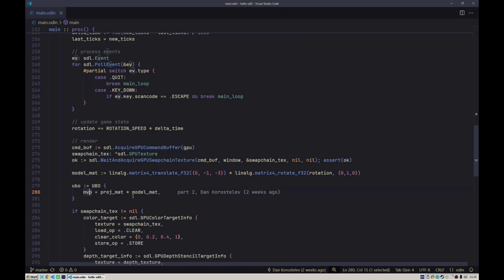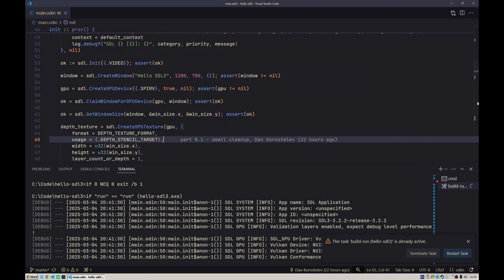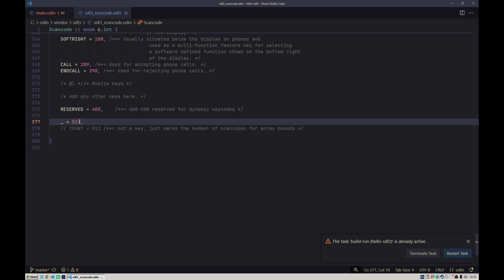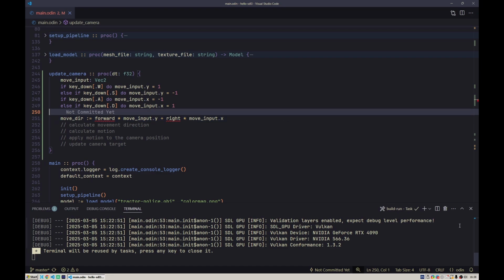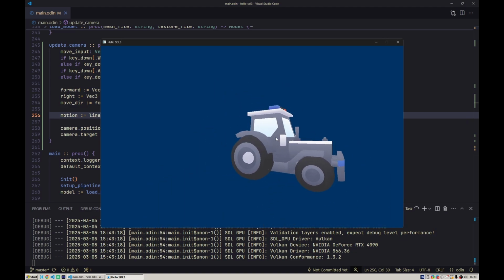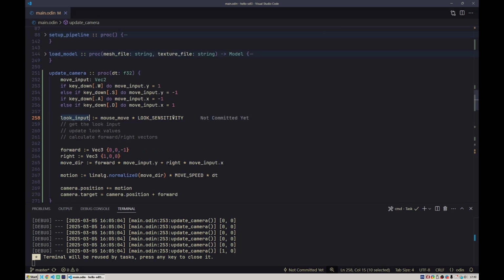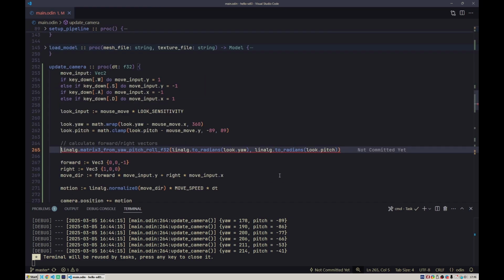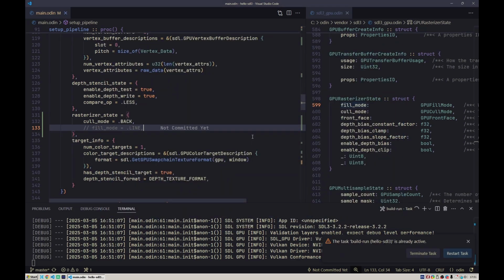Odin SDL3 GPU Tutorial: Part 8.2 - Camera Controls,Looking and Moving Around